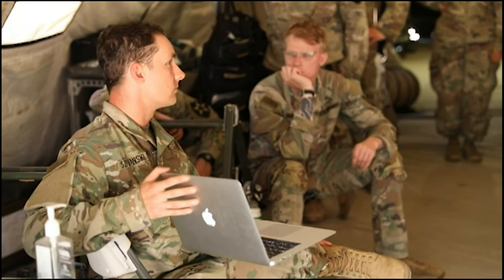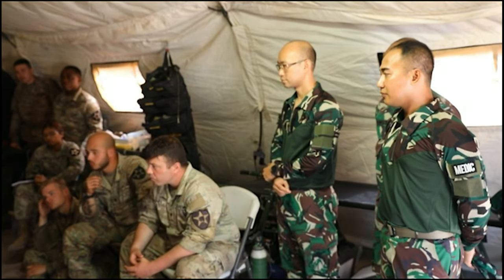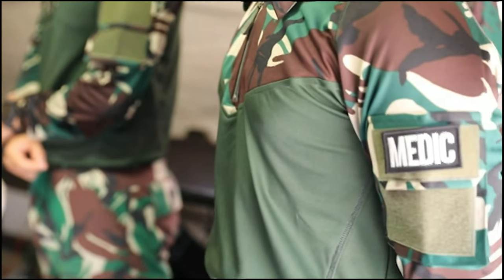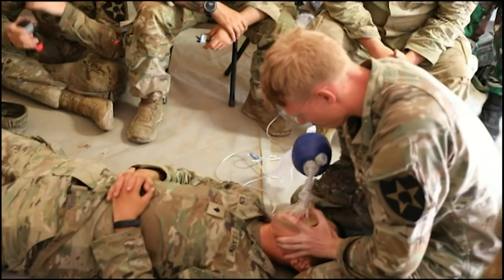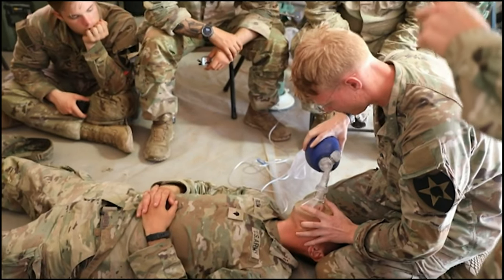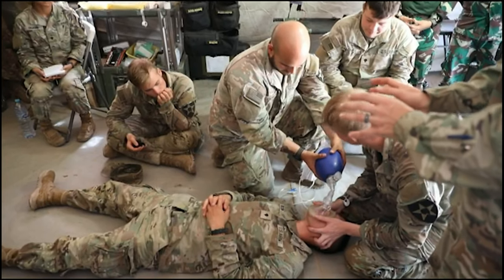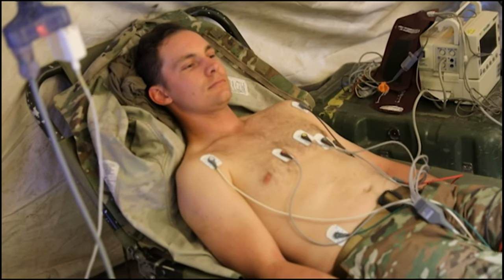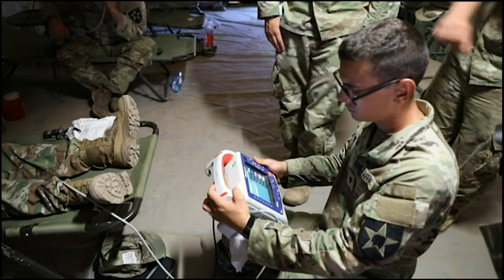Exercise Super Garda Shield Medical Training 2022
Exercise Super Garda Shield Medical Training

Super Garda Shield Medical Training
BATURAJA, INDONESIA
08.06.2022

Medical Training for Super Garuda Shield

Film Credits: Video by Spc. Brandon Dillard
201st TPASE